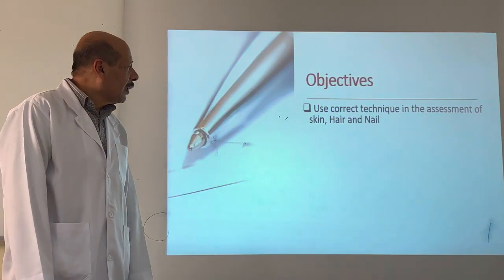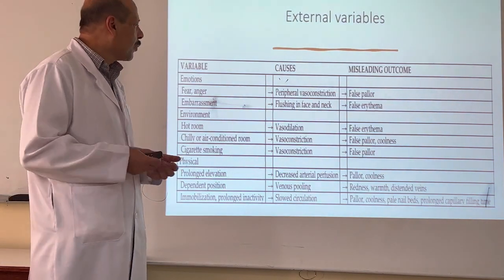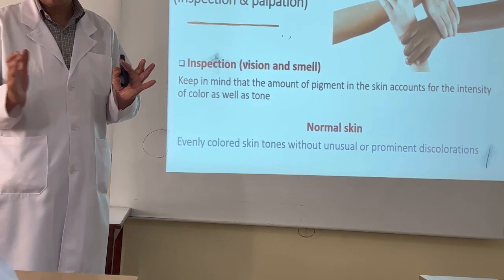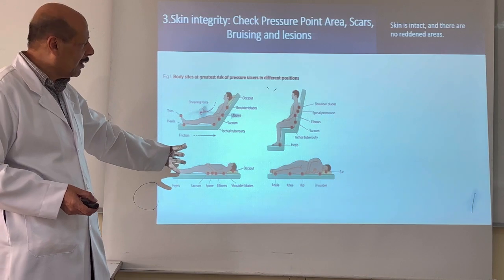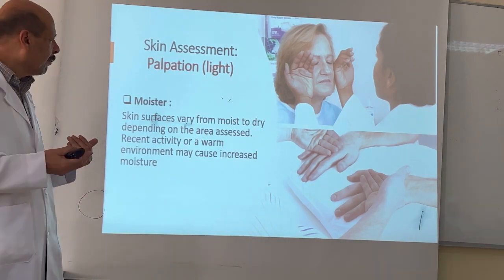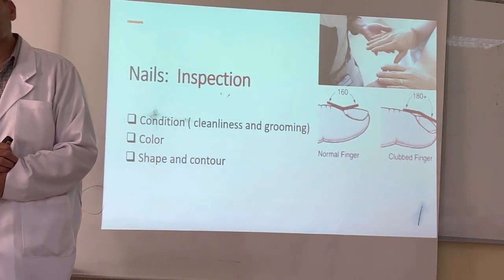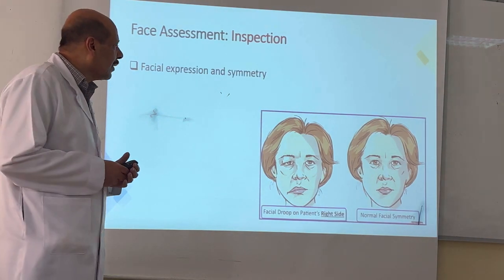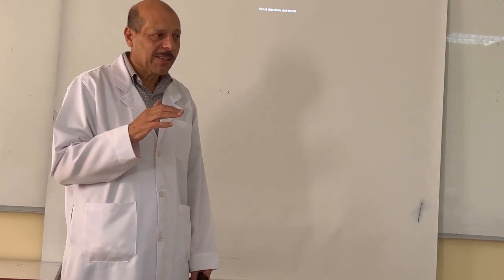Assessments of Skin